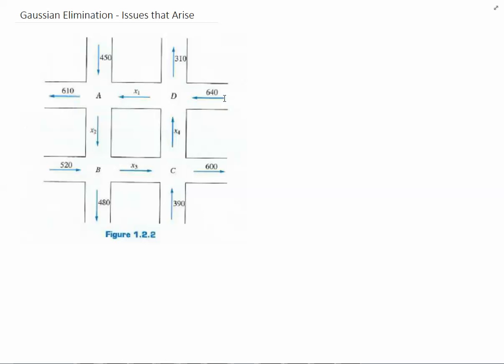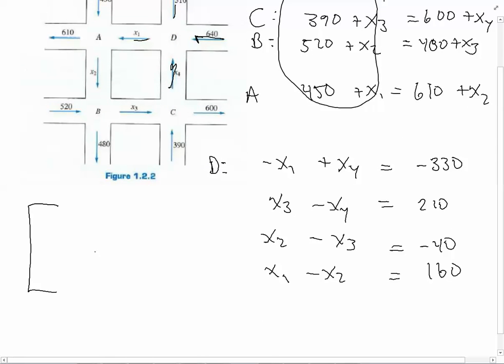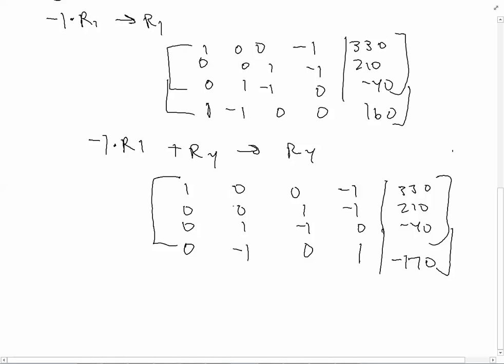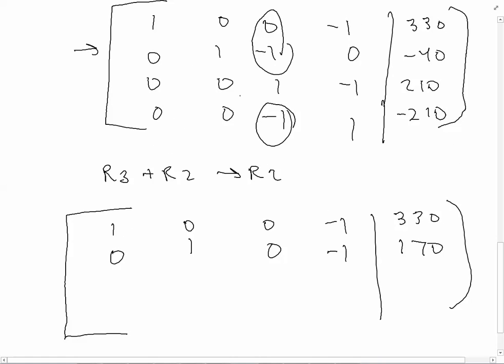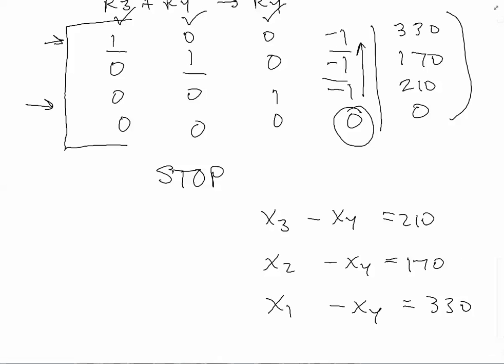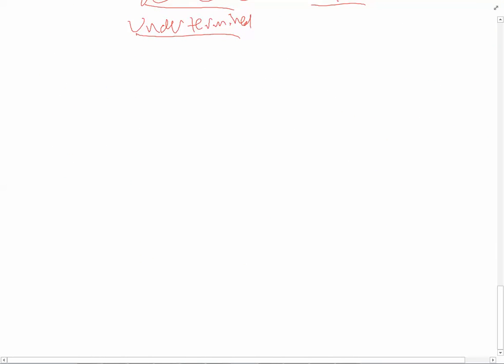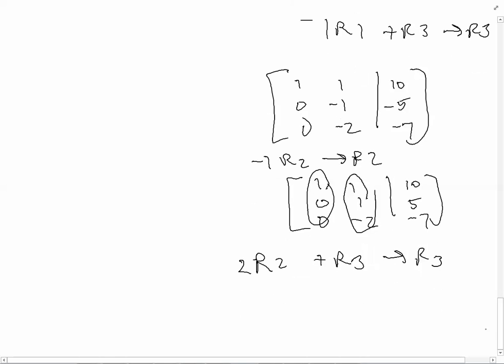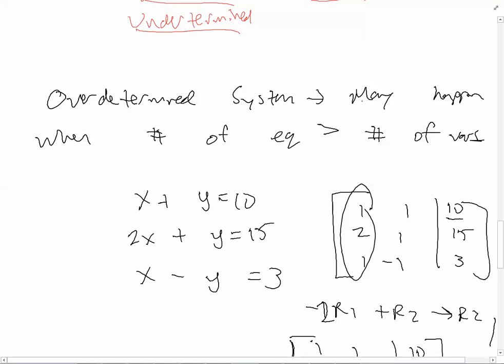Gaussian Elimination Overdetermined and Underdetermined Systems